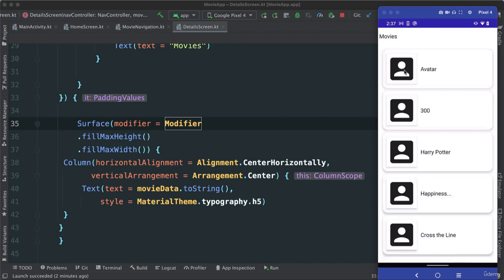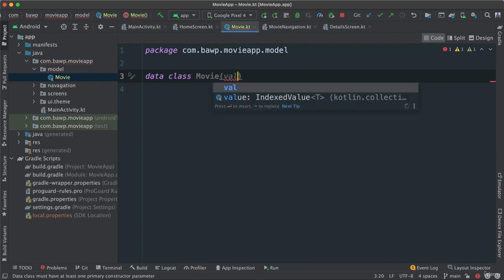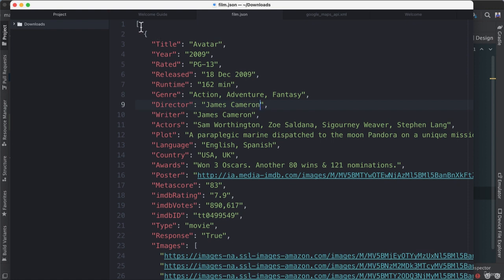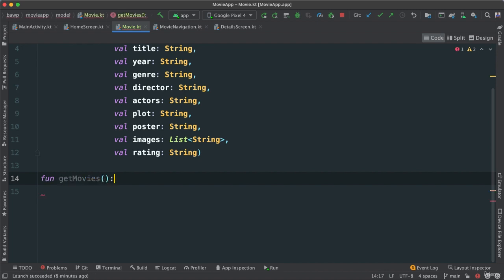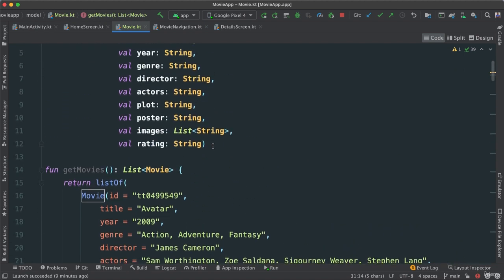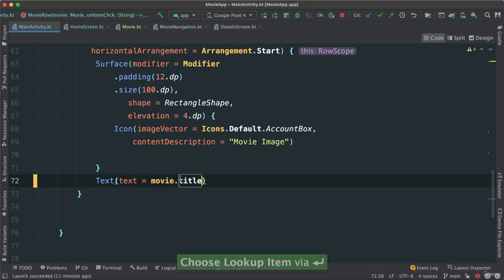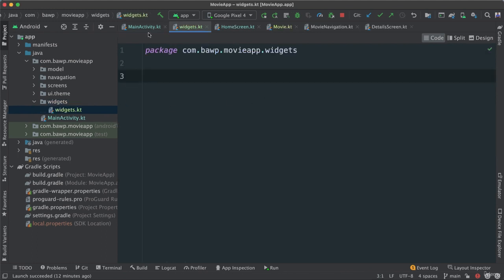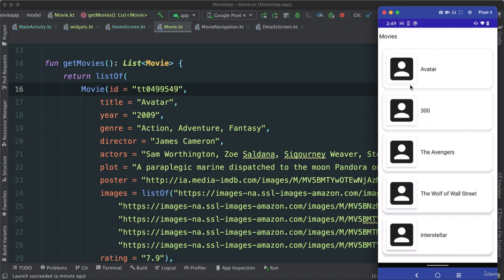107 - Movie App - Improvements - Adding Movie Data class and Dummy Data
Improvements - Adding Movie Data class and Dummy Data